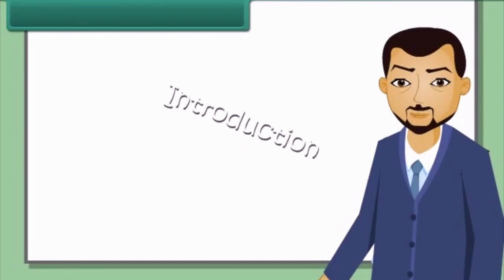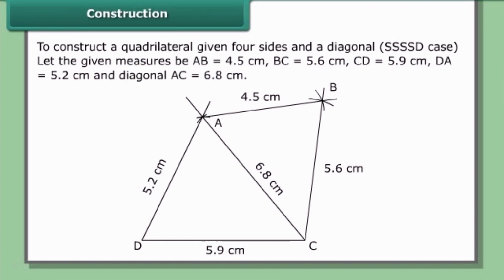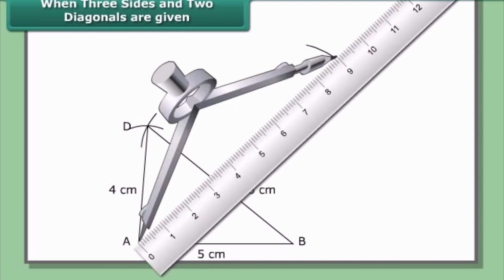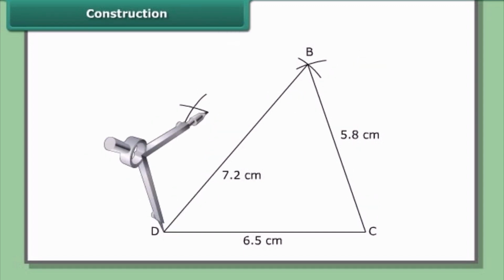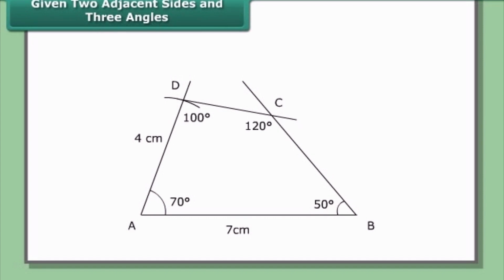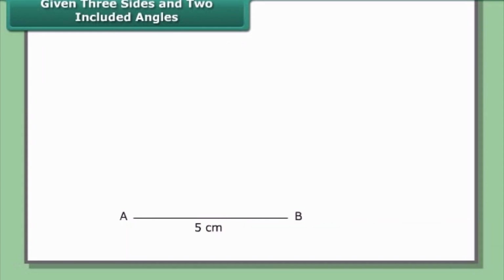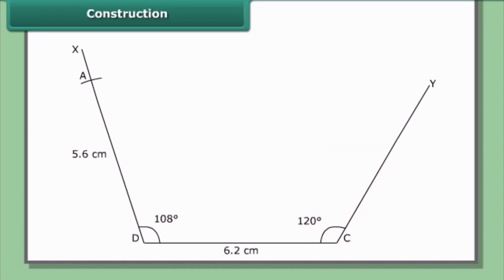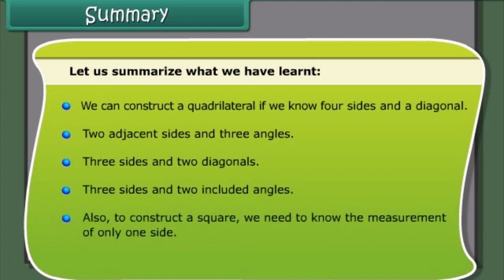Practical Geometry | Class 8 Maths| Master the Art of Practical Geometry!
In this video, we delve into Practical Geometry, a key concept in Class 8 Maths that involves drawing accurate geometric shapes using only a compass, ruler, and protractor. Learn how to construct different geometric shapes, including angles, triangles, and polygons, with precision.

Topics Covered:
1. What Is Practical Geometry?
Practical Geometry refers to constructing geometric figures using basic instruments like a compass, ruler, and protractor.

The focus is on drawing accurate shapes and angles rather than solving algebraic equations.

2. Basic Constructions in Practical Geometry
Constructing a Line Segment: Learn how to draw a line segment of a given length using a ruler.
Constructing Angles: Learn how to construct angles of specific measures using a protractor.
Bisecting a Line Segment: Learn how to divide a line segment into two equal parts.
Bisecting an Angle: Learn how to construct an angle bisector, dividing an angle into two equal parts.

3. Constructing Triangles
SAS (Side-Angle-Side): Construct a triangle when two sides and the included angle are given.
SSS (Side-Side-Side): Construct a triangle when all three sides are given.
ASA (Angle-Side-Angle): Construct a triangle when two angles and the included side are given.

4. Constructing Other Geometric Figures
Constructing Perpendiculars: Learn how to construct perpendicular lines from a point on a line or from a point outside the line.
Constructing Parallel Lines: Learn how to construct parallel lines at a given distance.

5. Uses of Practical Geometry
In Real Life: Practical geometry is used in architecture, engineering, and design to create accurate blueprints and models.
In Learning: Understanding practical geometry helps students develop their spatial reasoning skills.

6. Conclusion
Practical Geometry is a crucial topic for students learning mathematics. By mastering basic constructions, students gain the skills necessary to approach more complex geometric concepts and real-world applications.